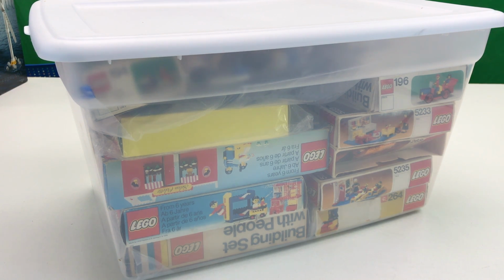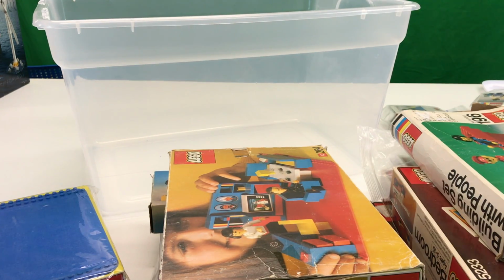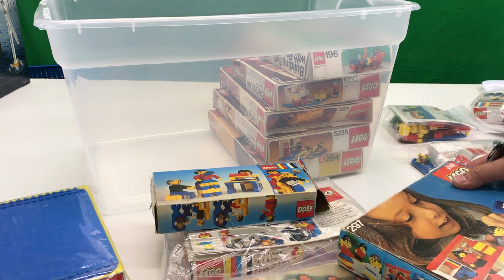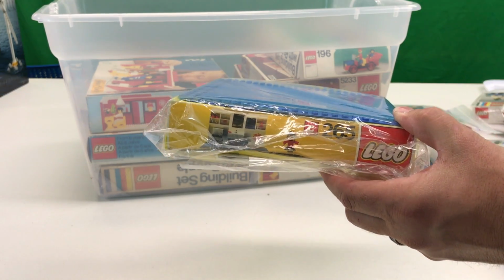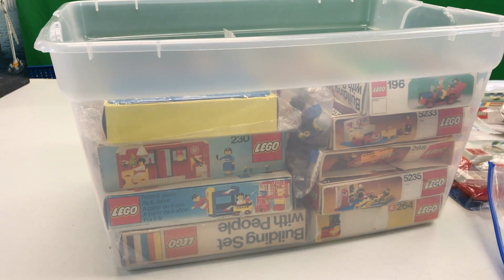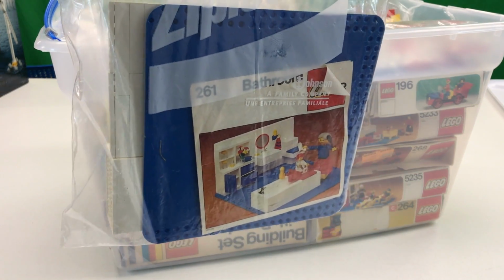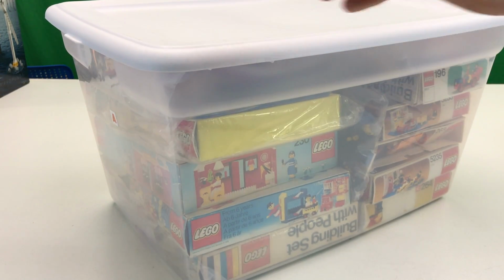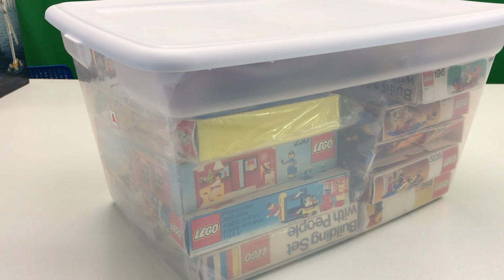LEGO Collection Update | Organizing Personal Sets with Brick Stock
BrickTsar LEGO® Collector - LEGO How to, History, Hauls, and Humor!